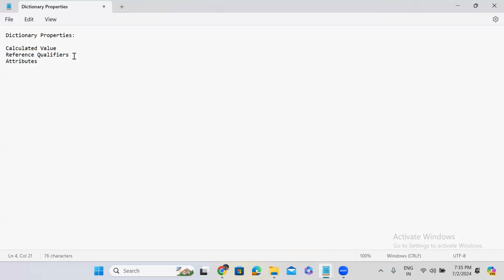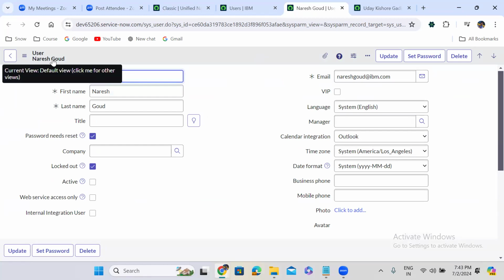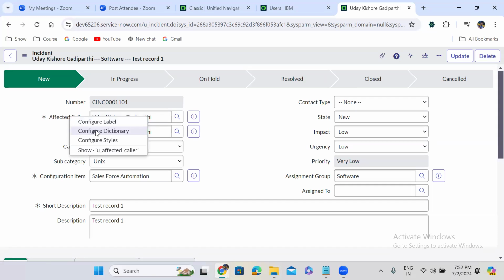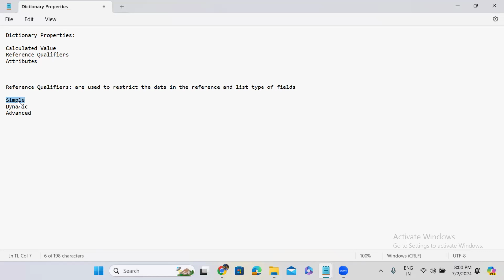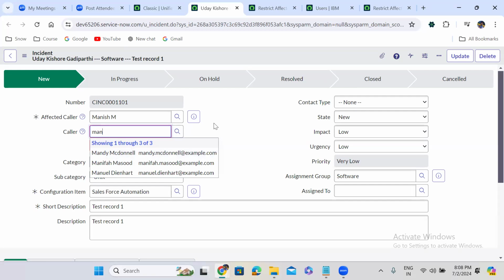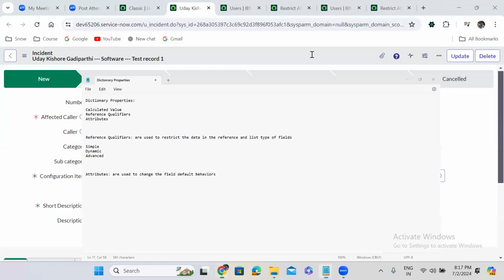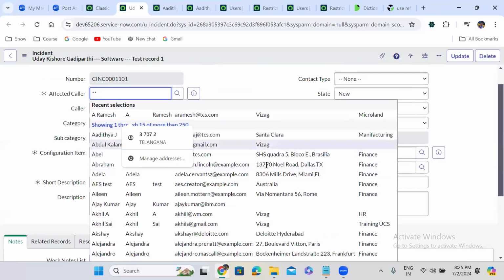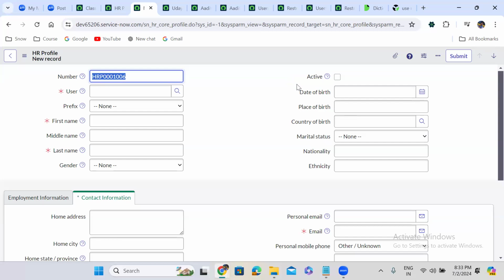ServiceNow Dictionary Properties explained in detail by Uday Gadiparthi.Contact us at 6304422358